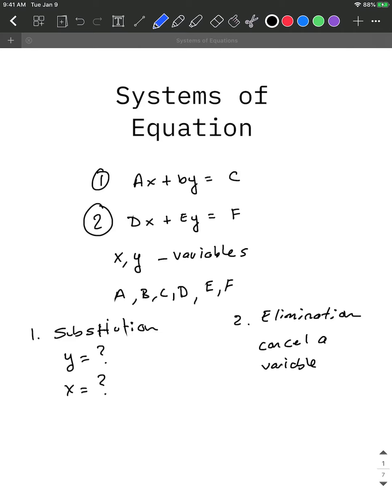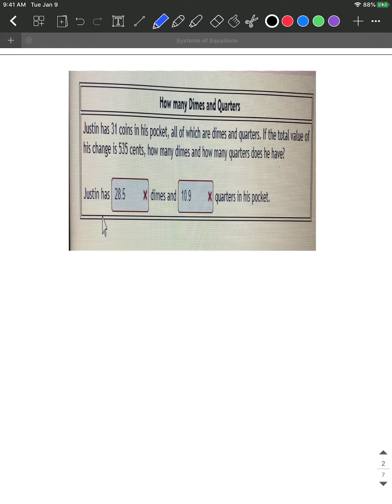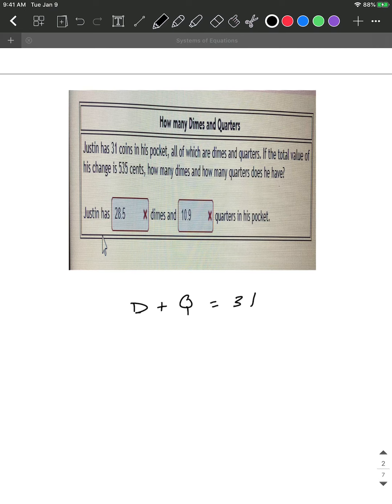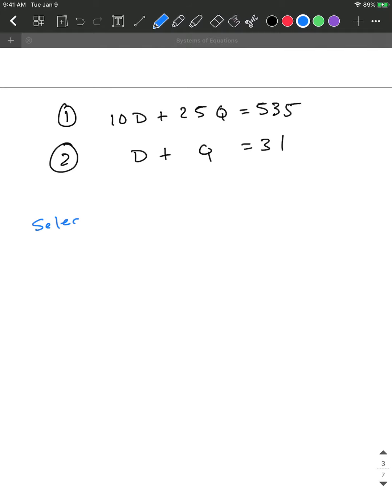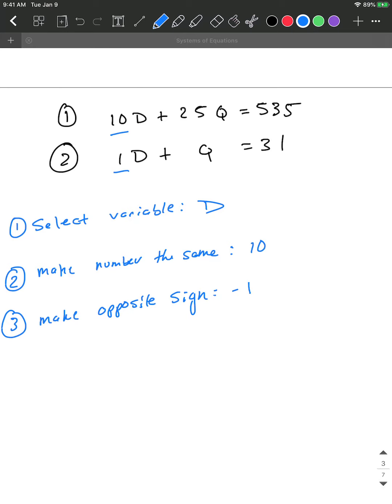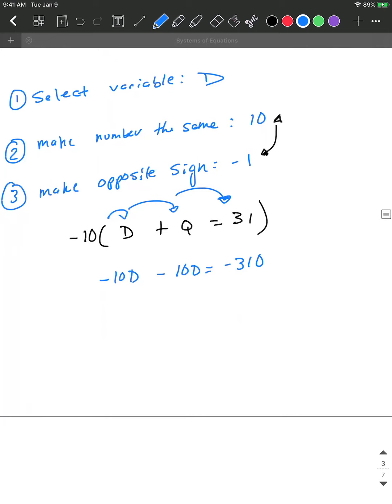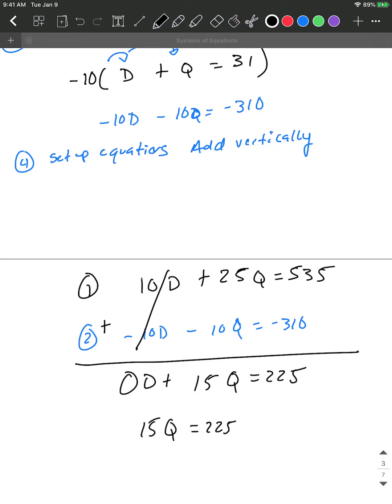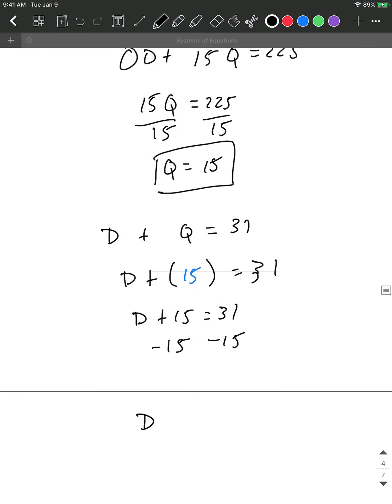examples of system of equations (Elimination Method)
In this video I look at word problems, and use the method of elimination. The focus was how to decipher word problems, and how to use the elimination method.